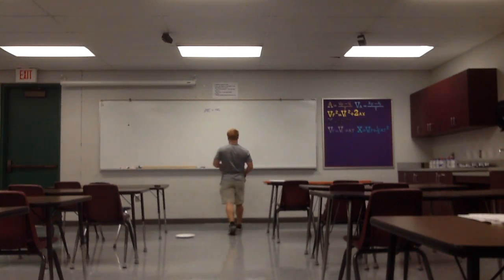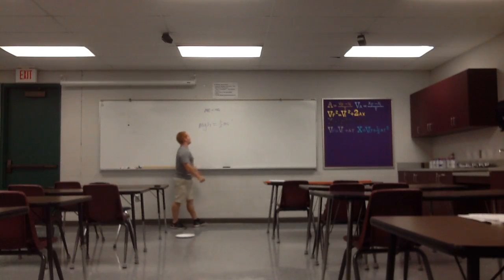Short explanation of Conservation of Mechanical Energy Popplet lesson